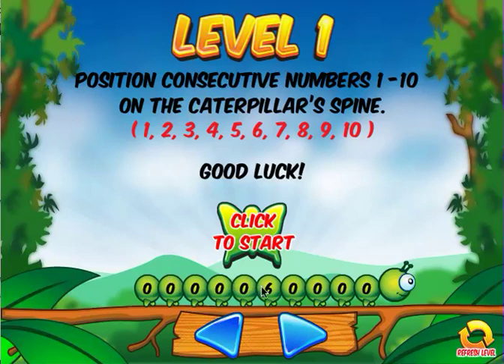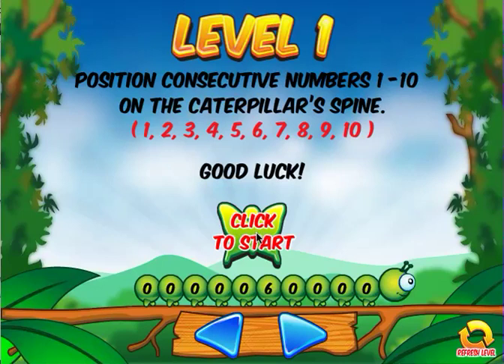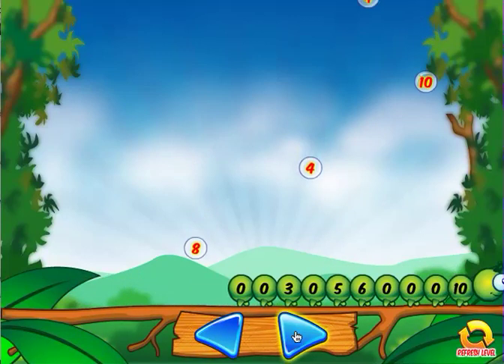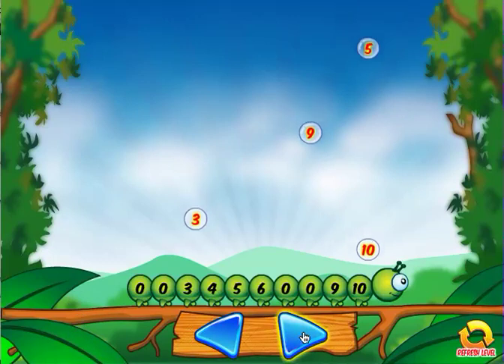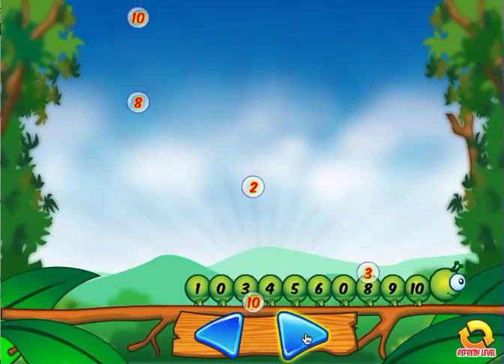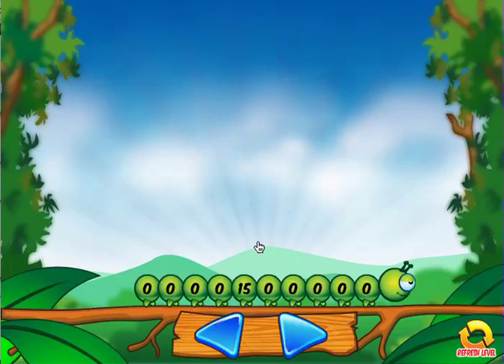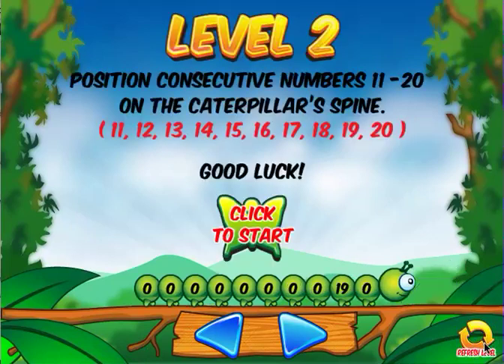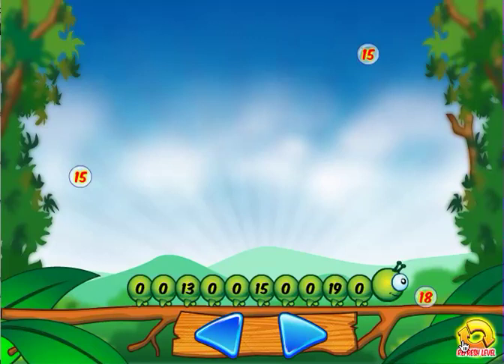Mathepillar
This video will show you how to play Mathepillar on MrNussbaum.com